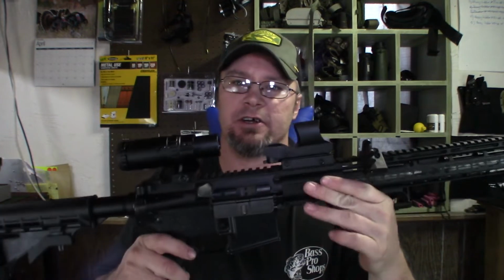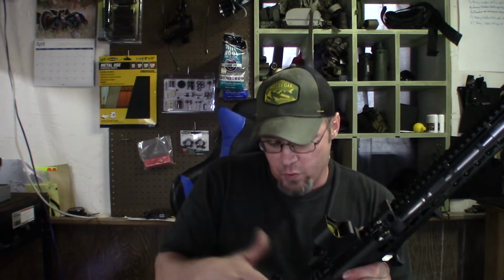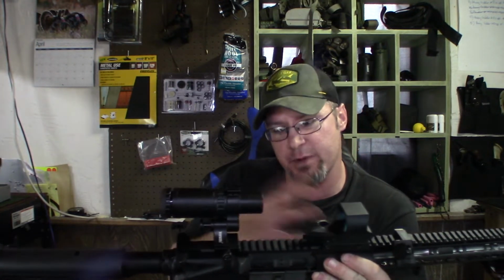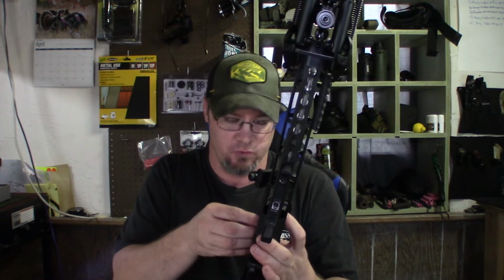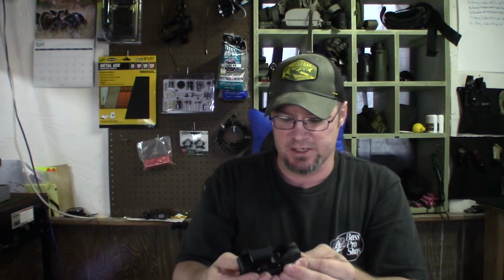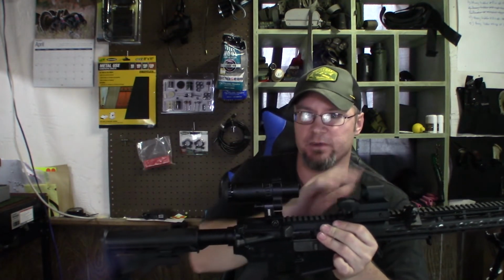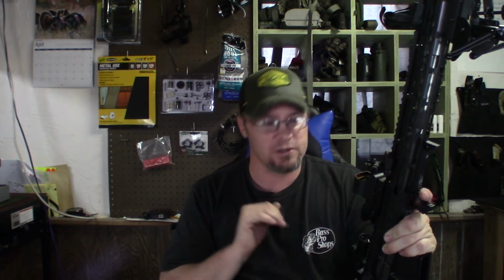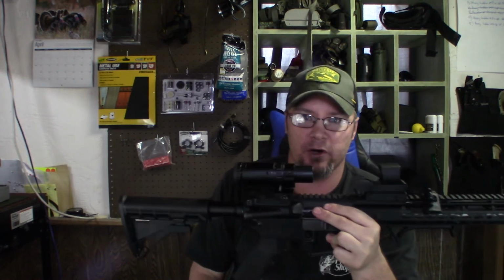Product Review: RS-30 Reflex Sight Combo Kit